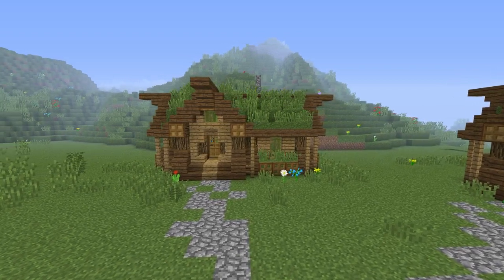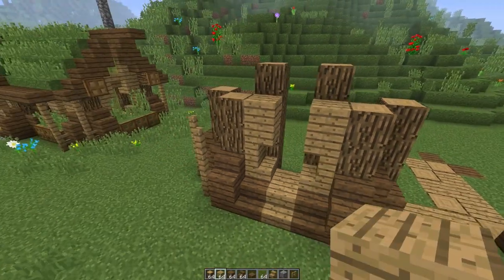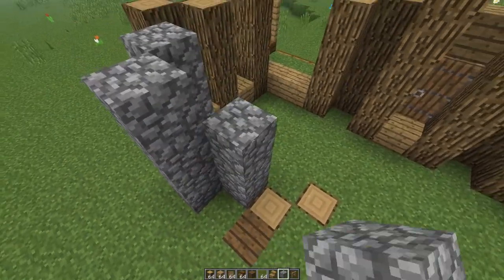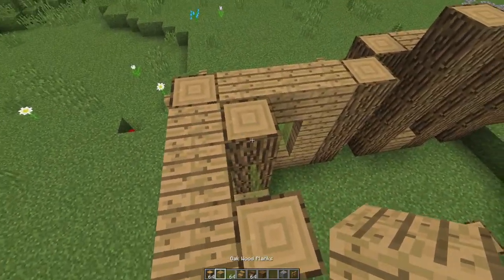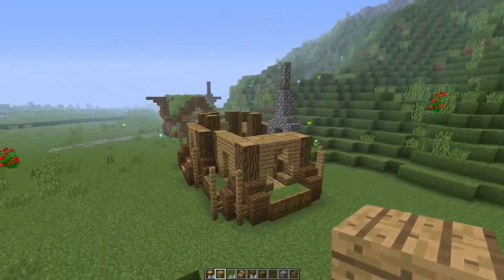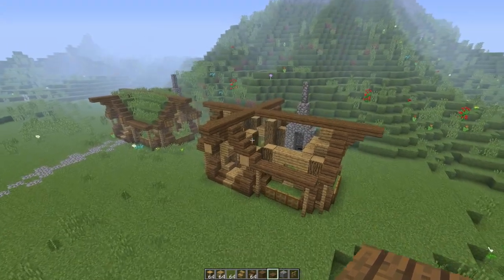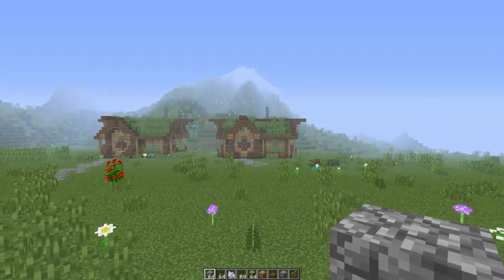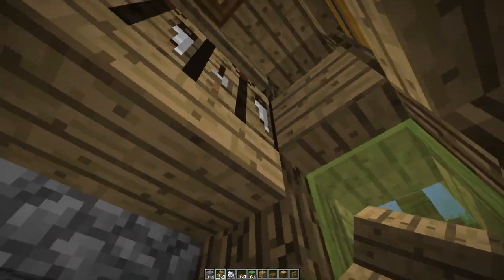Minecraft | Compact & Decorative | House Tutorial !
Here we go, lets kick things off with a small decorative house Tutorial ='] been a while since the last step by step tutorial right?

Jeracraft - Youtube